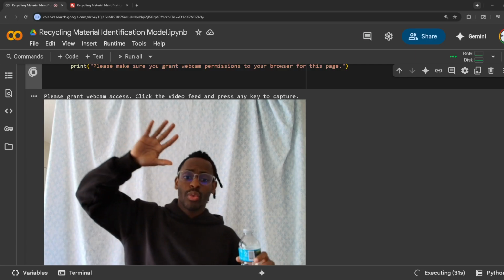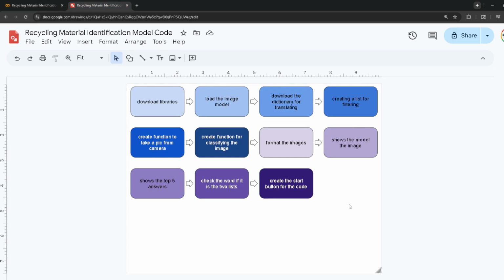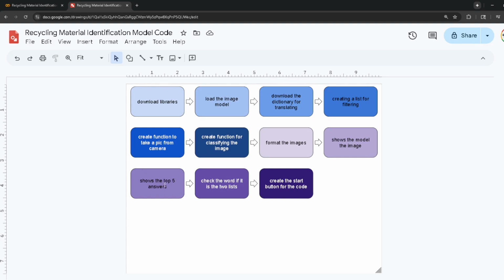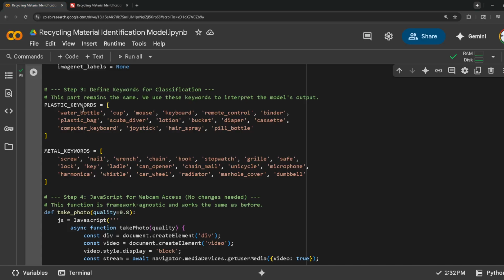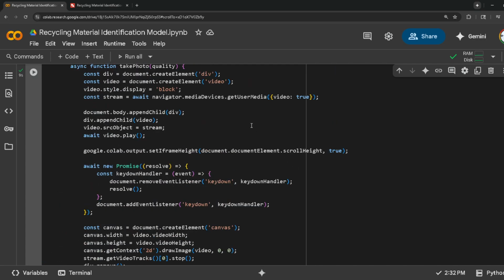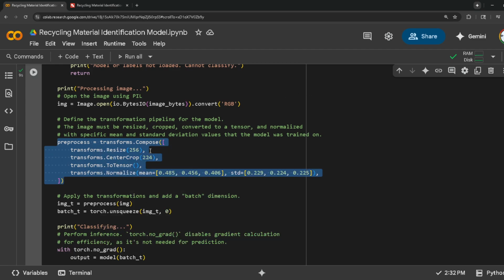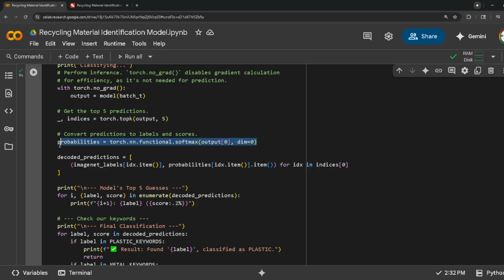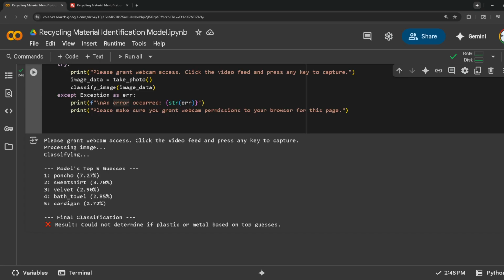Machine Learning AI Project with Computer Vision For Beginners | Best AI Course Video 15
I go over a coding project that uses ai / machine learning / computer vision